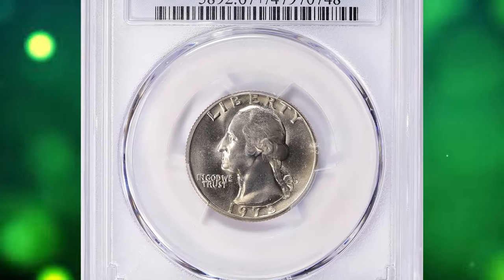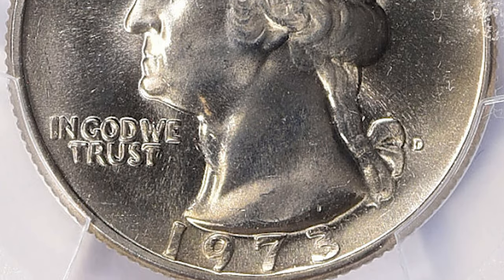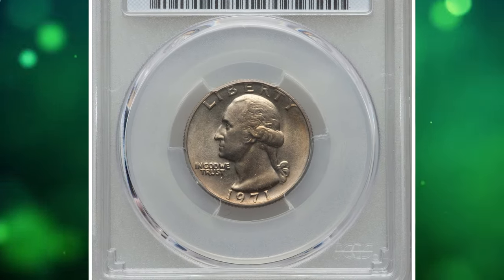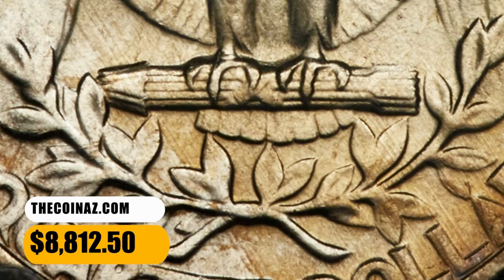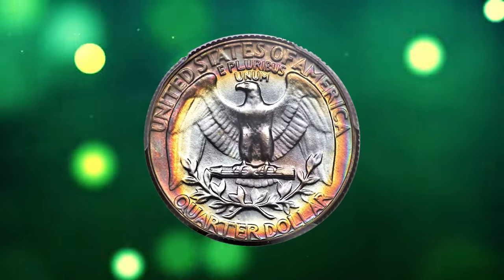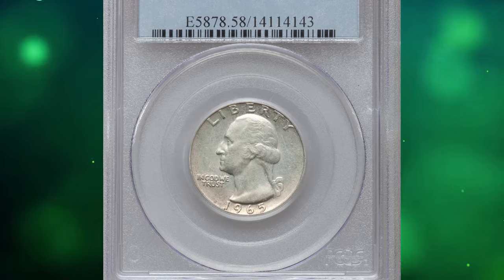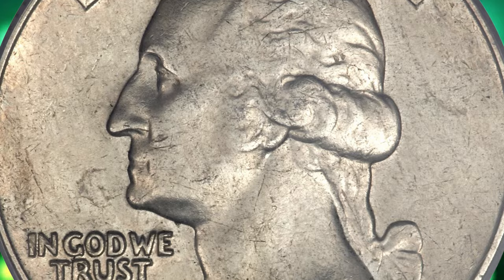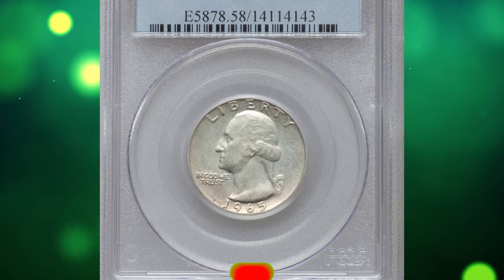Rare Quarters: Potential Wealth Waiting to Be Found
Looking to find potential wealth in rare quarters? Watch this video to learn all about rare quarters and how they could be valuable treasures waiting to be found in your pocket change!